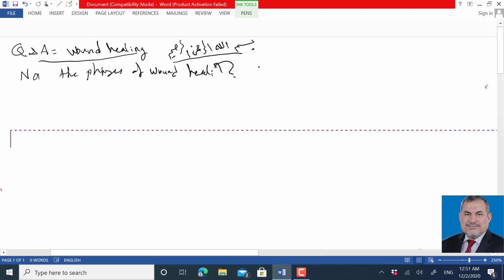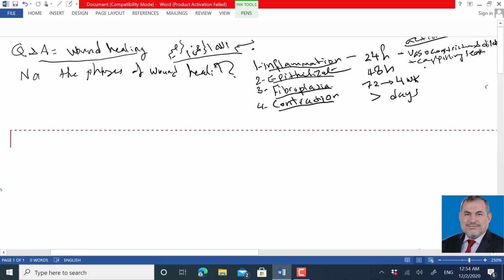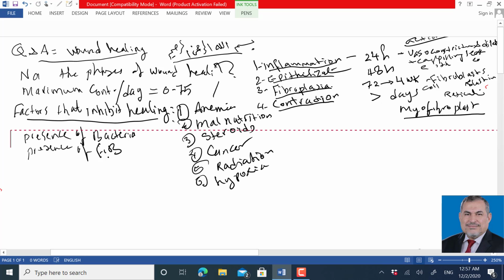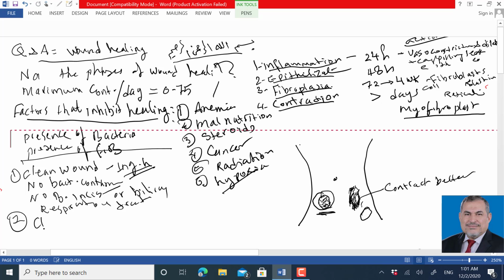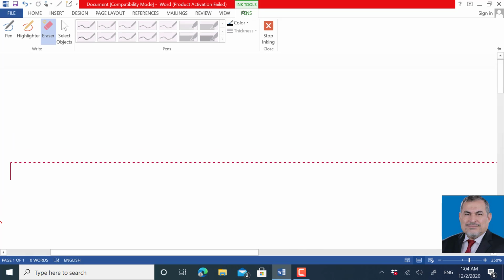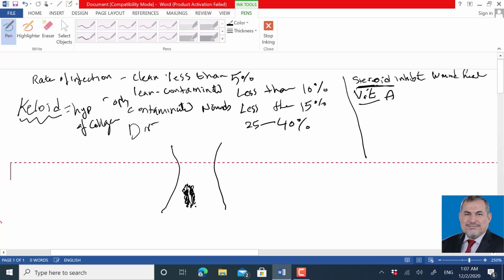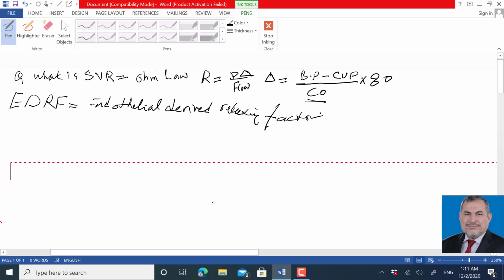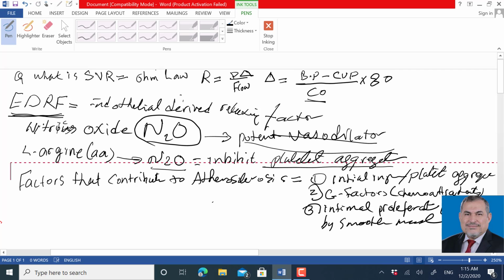surgical physiology 7 د عامر الخزاعي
قناة د عامر الخزاعي الطبية surgery made easy